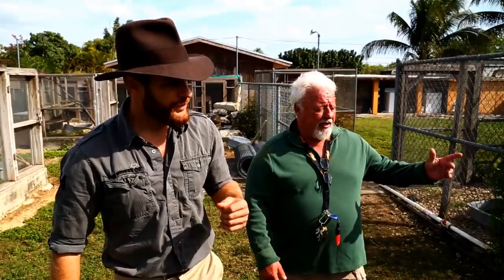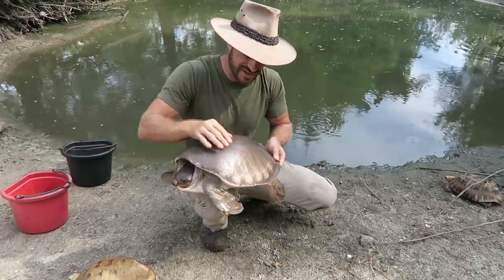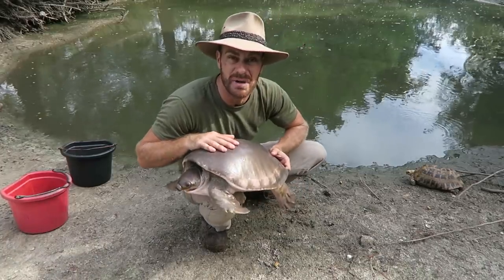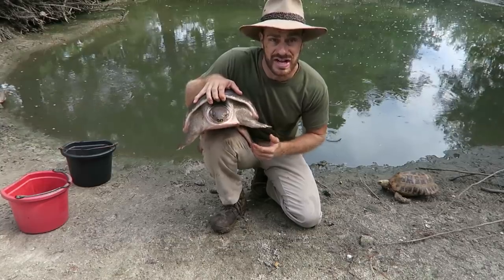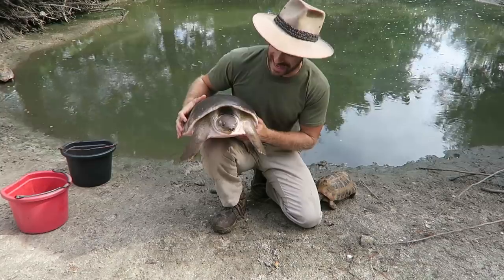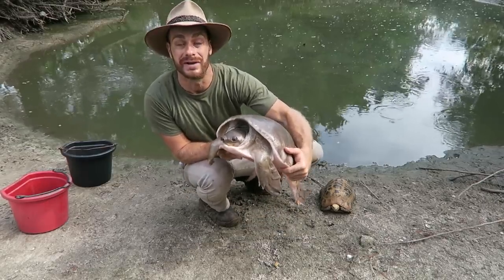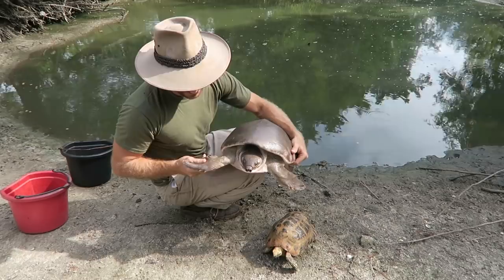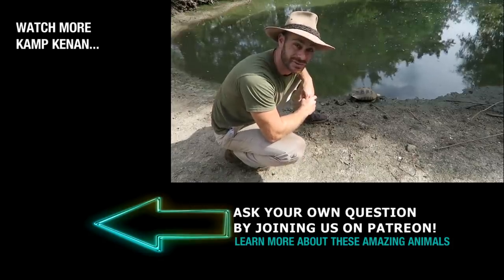Can a Fly River Turtle go into it's Shell?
One Kamp Kenan reptile fan wants to know if a fly river turtle can go into it's shell like other turtles?